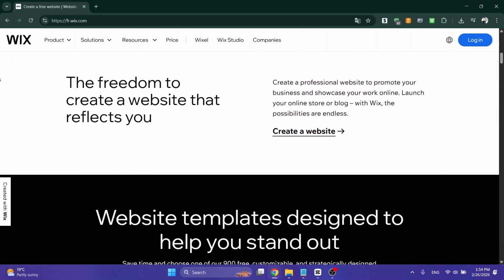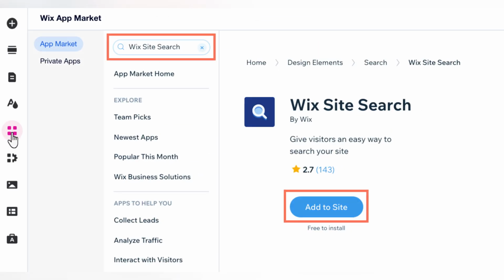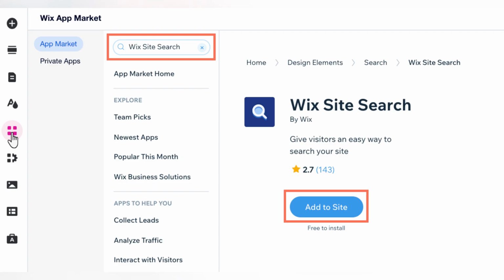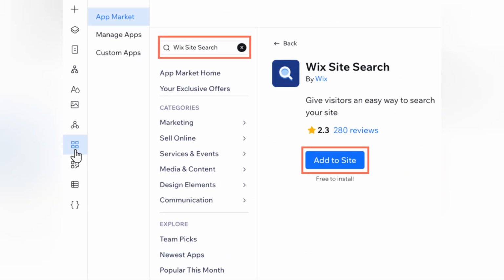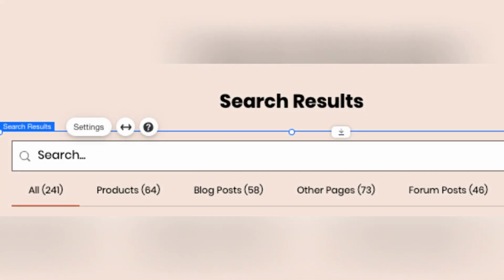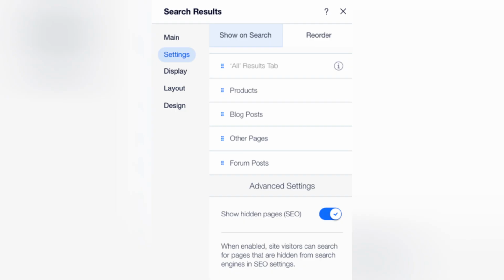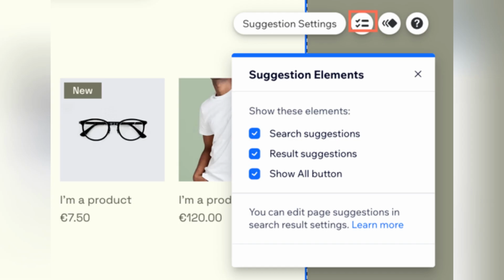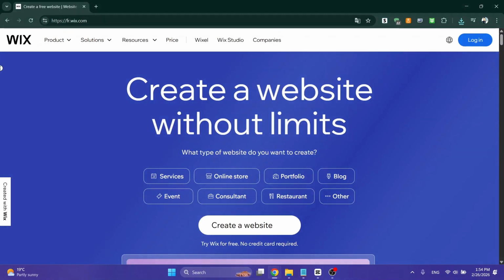How to Add and Set Up a Wix Search Bar (2026 Guide)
🚀 Want to help your visitors find exactly what they need in seconds? In this 2026 tutorial, we show you exactly how to add and set up a Wix search bar on your website! 💻✨ Site search is crucial for user experience and can drastically reduce your bounce rate.

Whether you are running a massive e-commerce store or a content-heavy blog, adding a functional, predictive search bar changes the game. 🛠️📈 We walk you through installing the native Wix Site Search app, customizing the design to match your brand, and adjusting the settings to control exactly what content gets indexed and displayed in the search results. 🔍📱

In this guide, you will learn:
- Adding the Wix Site Search element to your header 🏗️
- Customizing the search bar design, colors, and placeholder text 🎨
- Configuring the search results page for products, blogs, and static pages
- Reviewing Wix search analytics to see what your users are looking for 📊
- Mobile optimization to ensure the search bar is touch-friendly 📱

Upgrade your website navigation today and keep your audience engaged longer! 🌟🙌